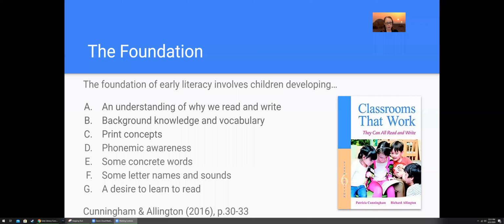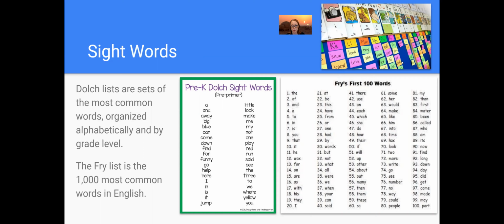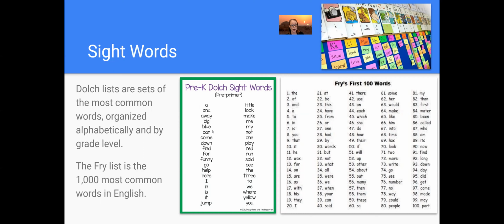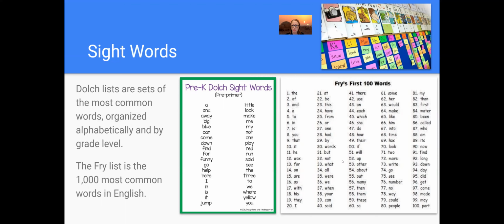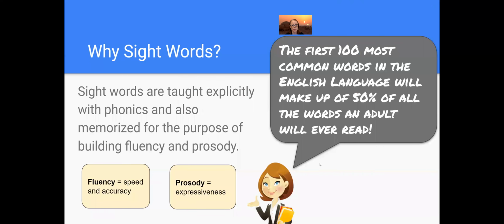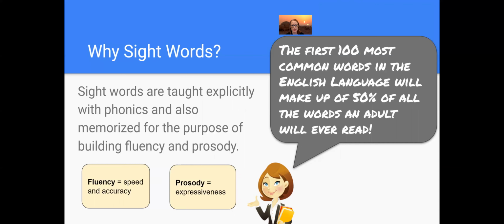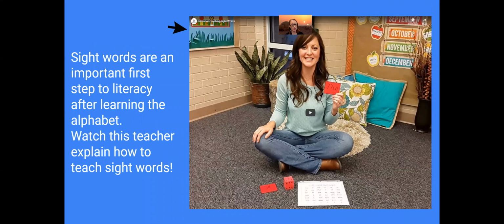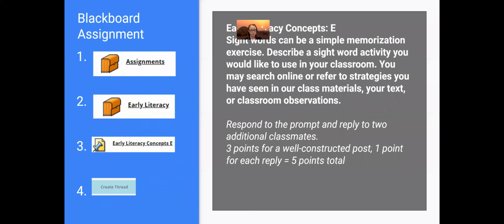Video E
LBS 400 Review of Early Literacy: Concrete Words
Superspeed 1,000 was taken from Whole Brain Teaching. This and other resources can be found